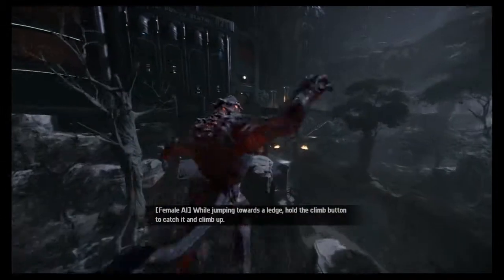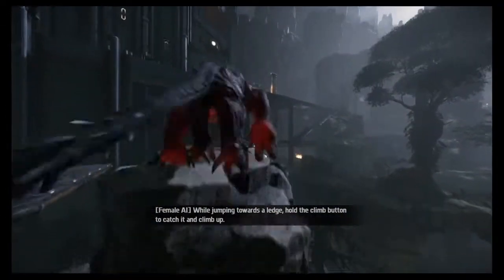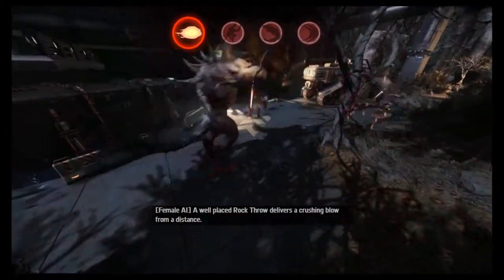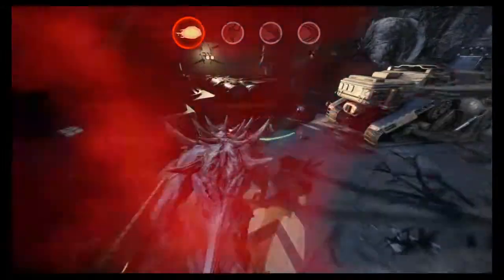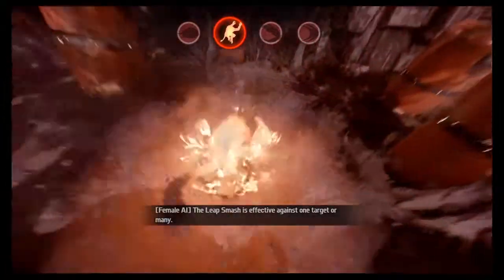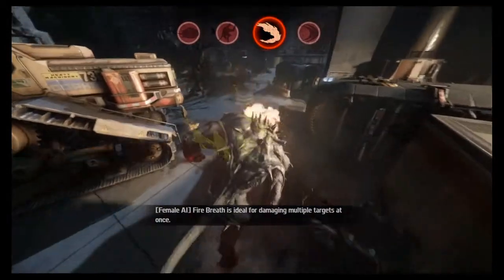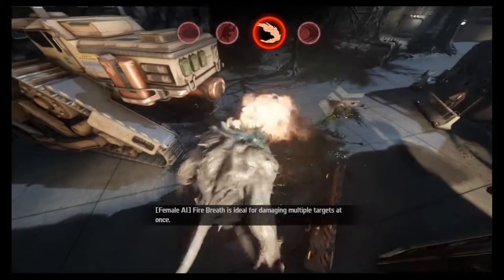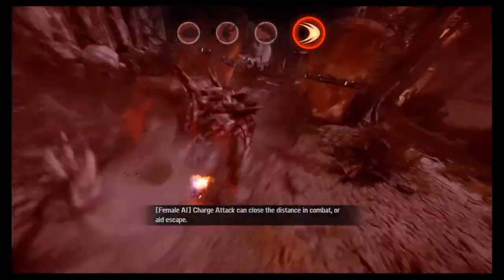Evolve_20150711204434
Evolve